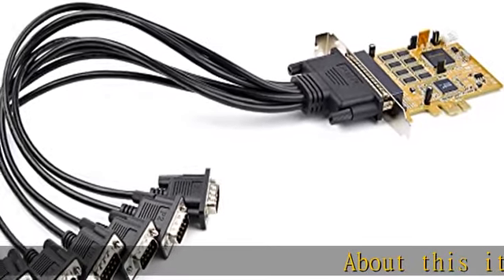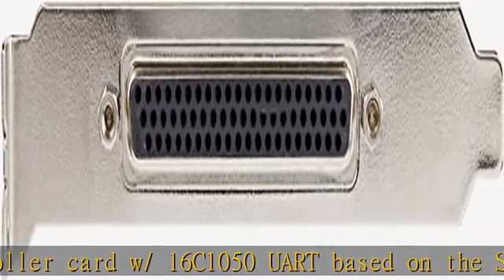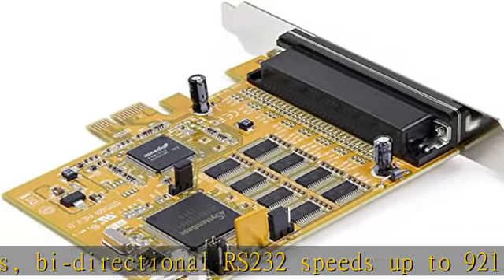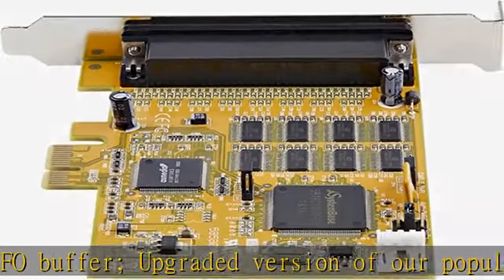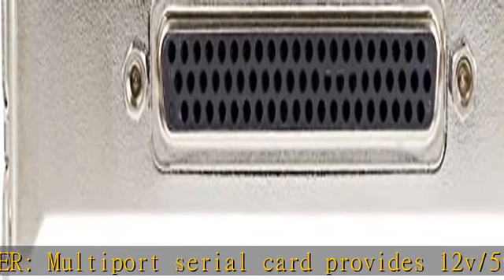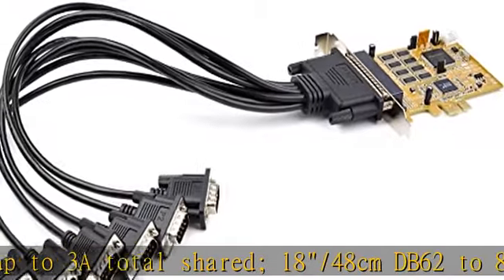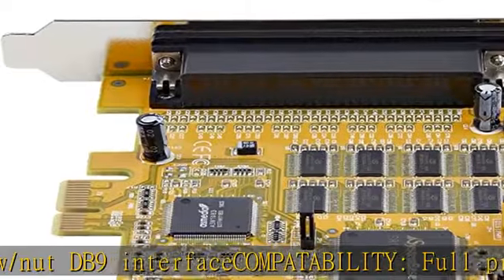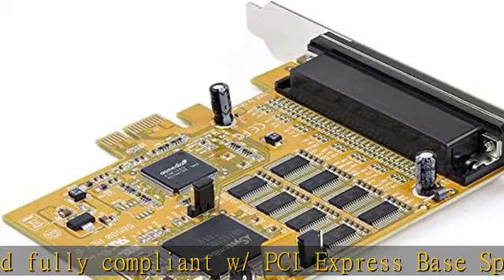StarTech.com 8-Port PCI Express RS232 Serial Adapter Card - PCIe RS232 Serial Card - 16C1050 UART -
StarTech.com 8-Port PCI Express RS232 Serial Adapter Card - PCIe RS232 Serial Card - 16C1050 UART - Multiport Serial DB9 Controller/Expansion Card - 15kV ESD Protection - Windows & Linux (PEX8S1050)